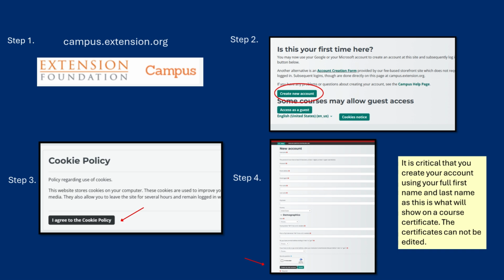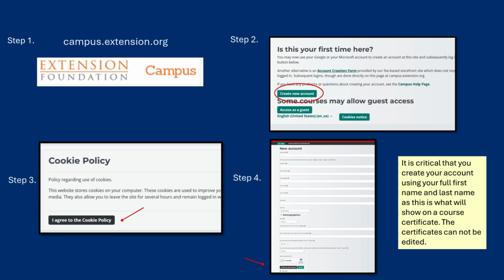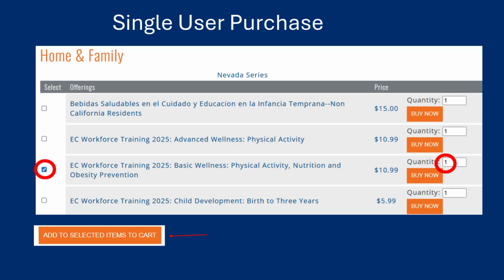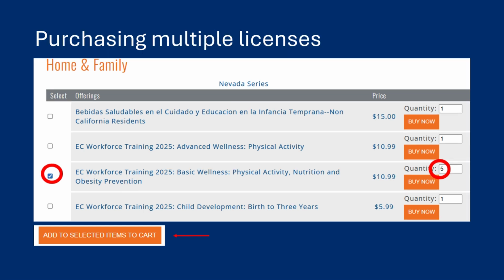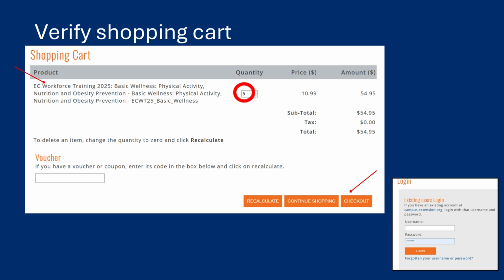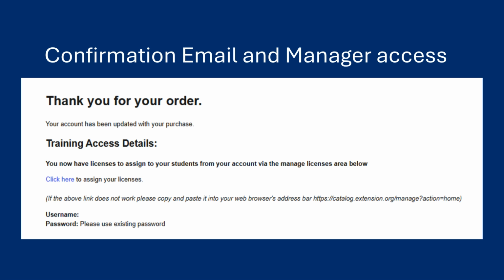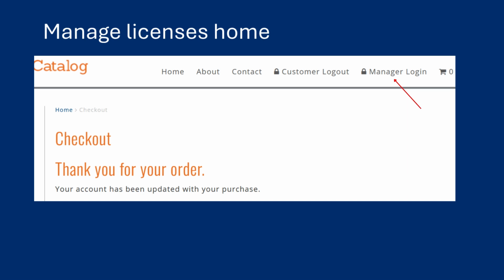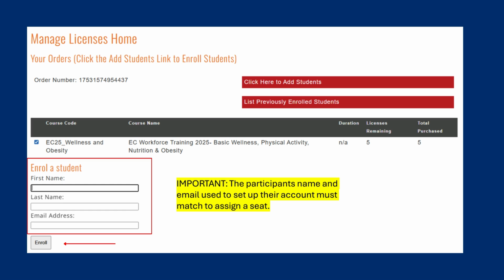Create an account and purchase single or multiple licenses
This is a tutorial on how to create and account and purchase single or multiple licenses on catalog.extension.org